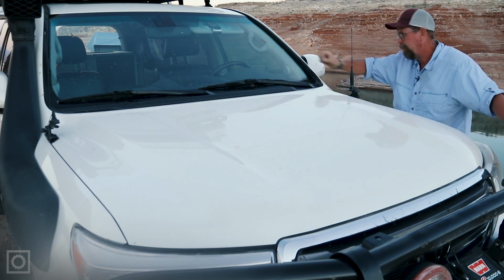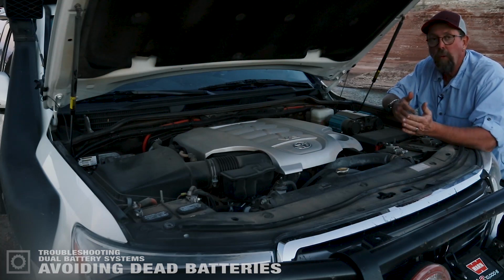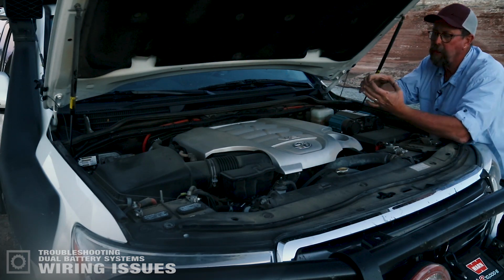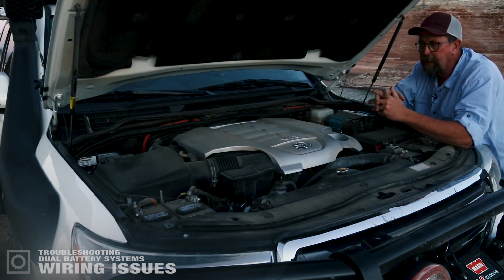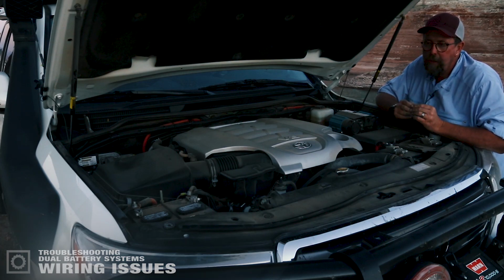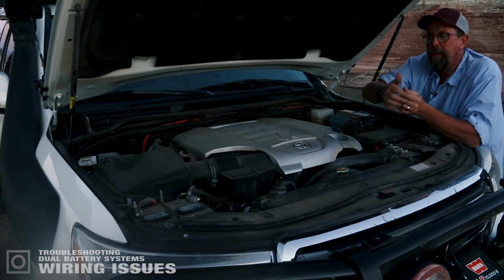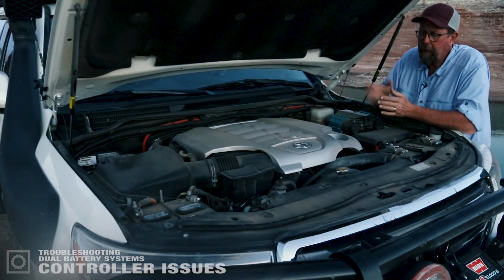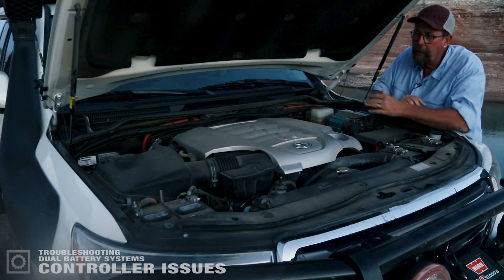Equipt 101: Troubleshooting Dual Battery Systems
Learn more about the National Luna Dual Battery System, including how to maintenance and troubleshoot your system to ensure a longer lifetime and an easier time on-the-go in the backcountry.